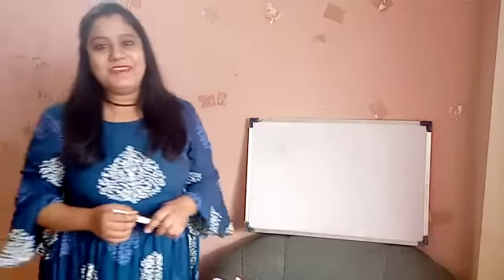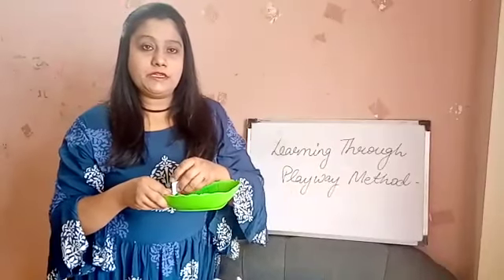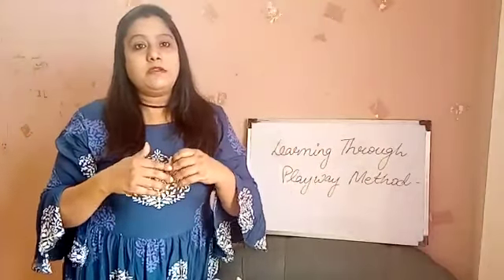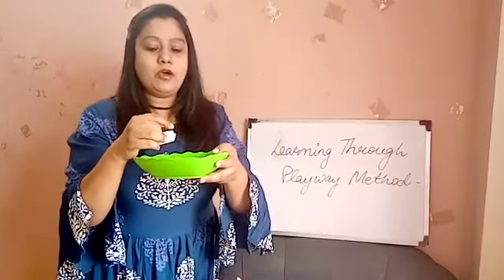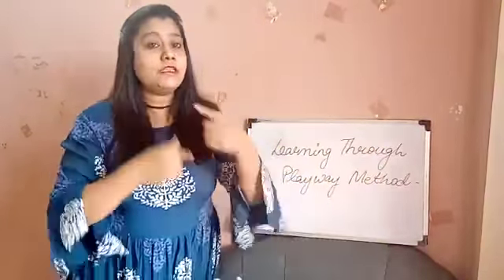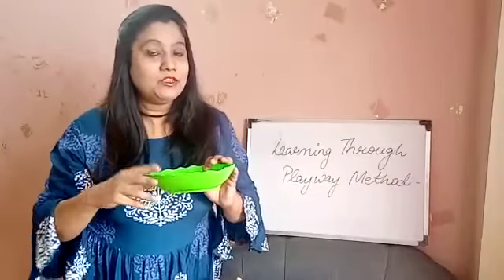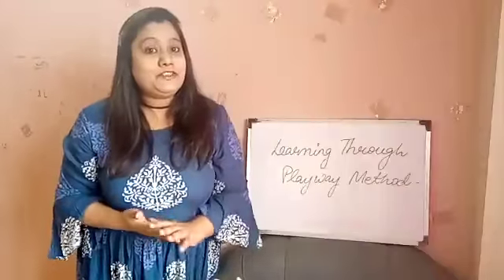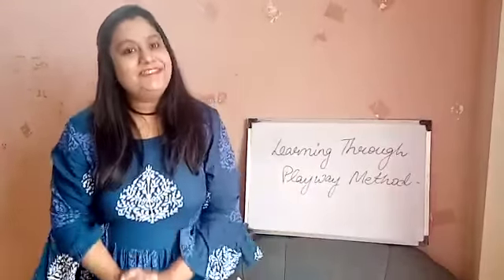Class ll to Vlll l Grammar-Learning through Playing Method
Colours International School COVID19 e-learning lectures